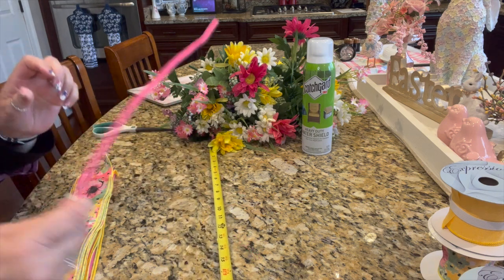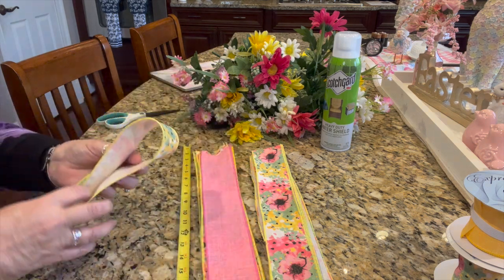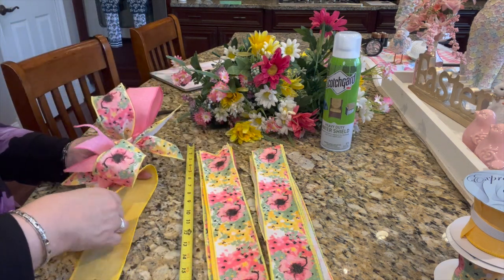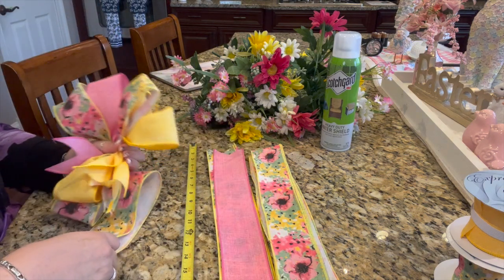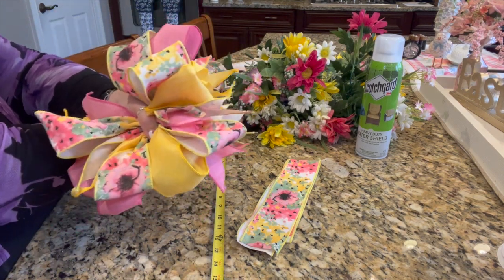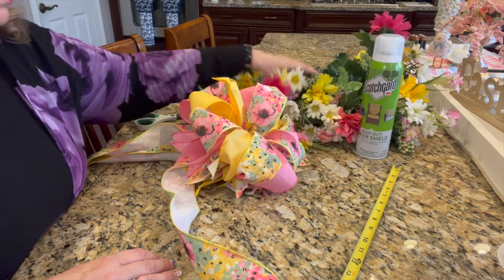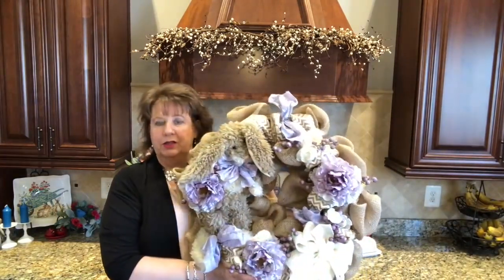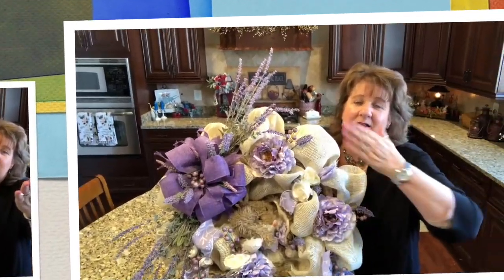Spring Mailbox w/12-Loop Bow Tutorial, Mischief w/Mav & Through the Years: Past SPRING Creations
Hi Everyone! I hope you enjoy this little ditty, it is again a hodgepodge video caulked full of content for y'all. :) I hope all is well with everyone! Much love and hugs all around! 💗

Collections Etc:
~Red and Green Kimono:

**A wonderful travel agent that I highly recommend:
Cheryl Hellmold

~My Snippers (Wire Cutters):

~My Hot Glue Gun: